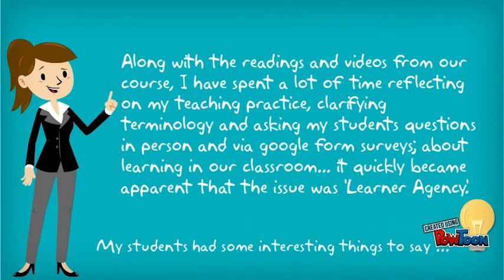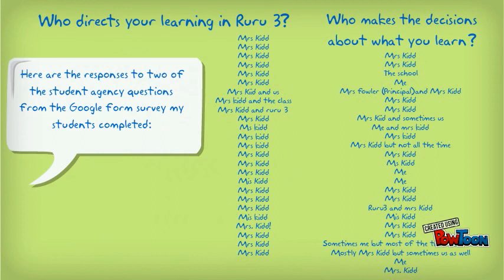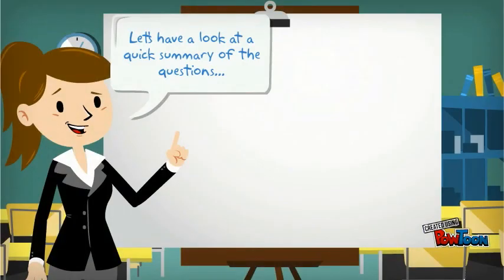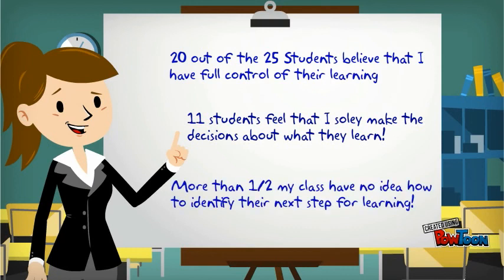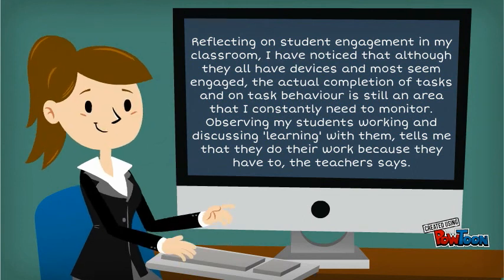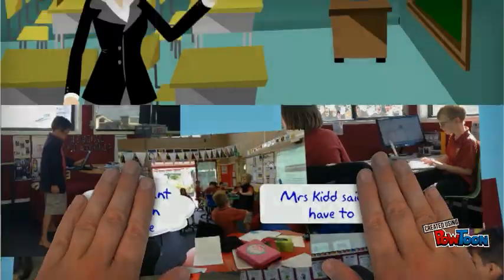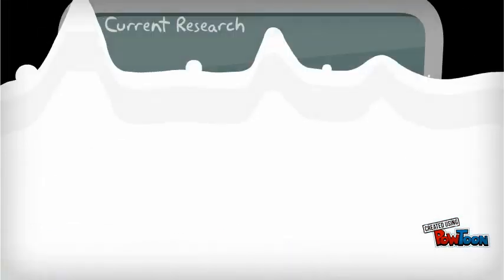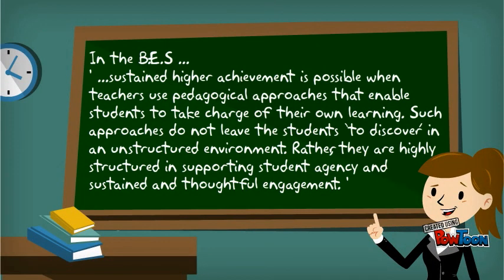DCL1 assignment 2015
Identifying and briefly justifying the need to implement a digital and collaborative learning innovation applied to a specific area of my practice.-- Created using PowToon -- Free sign up -- Create animated videos and animated presentations for free.  PowToon is a free tool that allows you to develop cool animated clips and animated presentations for your website, office meeting, sales pitch, nonprofit fundraiser, product launch, video resume, or anything else you could use an animated explainer video. PowToon's animation templates help you create animated presentations and animated explainer videos from scratch.  Anyone can produce awesome animations quickly with PowToon, without the cost or hassle other professional animation services require.